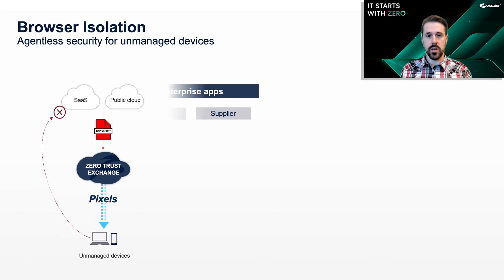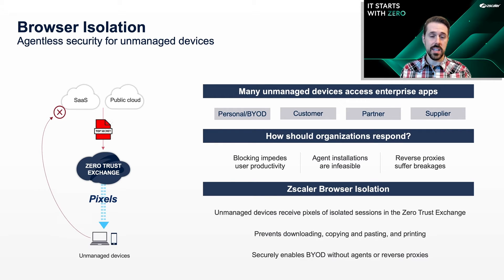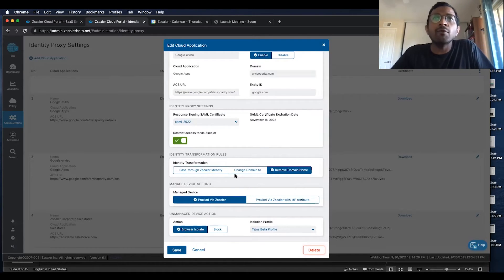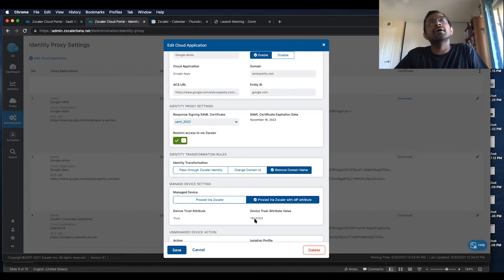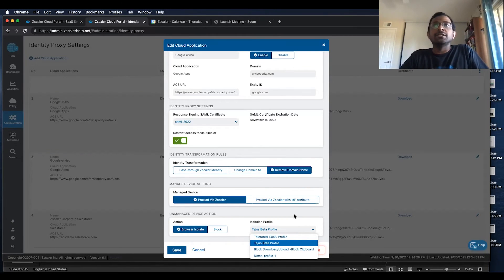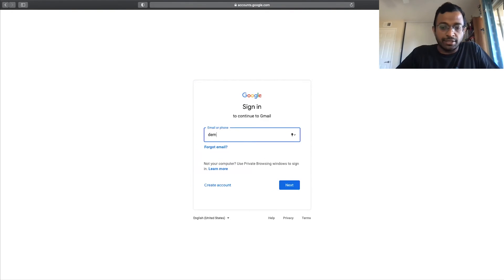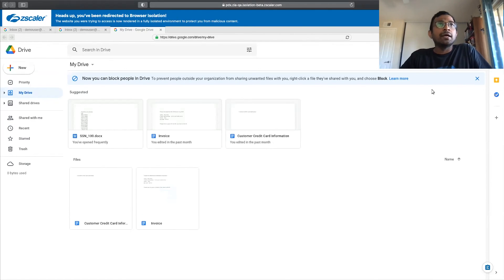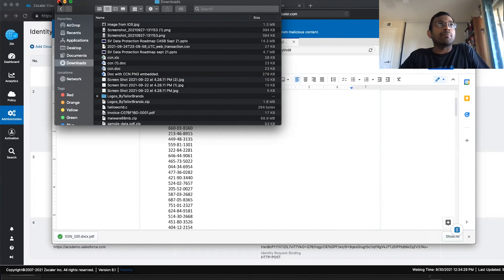Data Protection Features: Browser Isolation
Unmanaged devices like BYOD endpoints often need access to corporate SaaS app instances, but they have unproven security postures and present a challenge to data protection and legacy tools that are poor fits for securing them. The good news is that Zscaler Browser Isolation secures unmanaged device access without agents, breakages, or complexity.